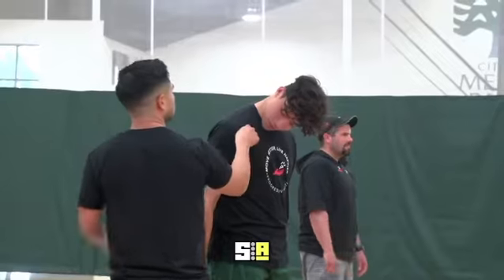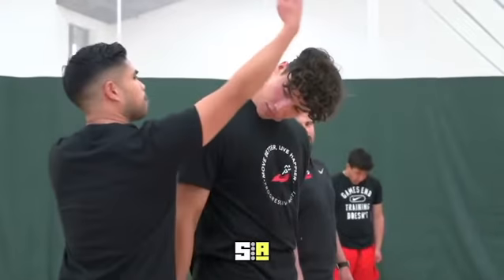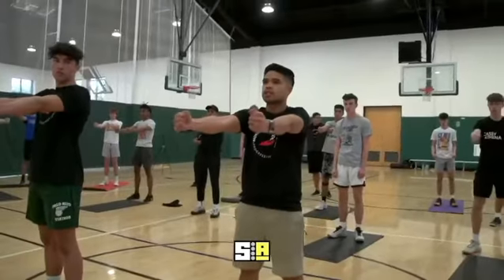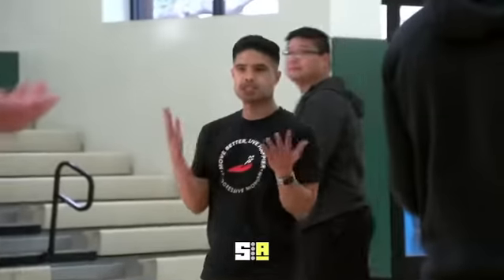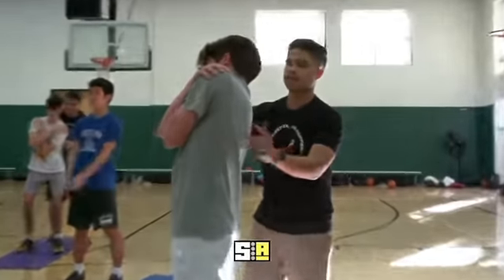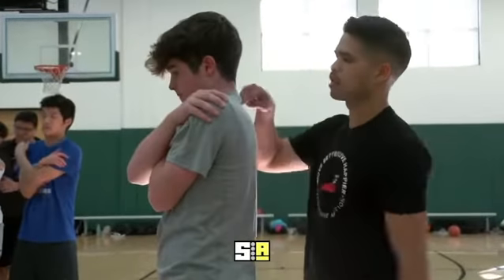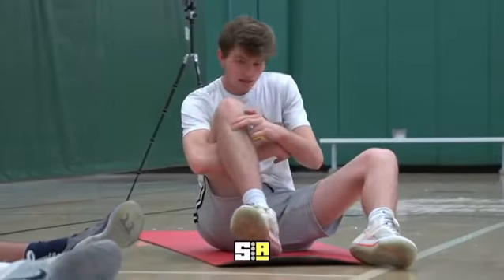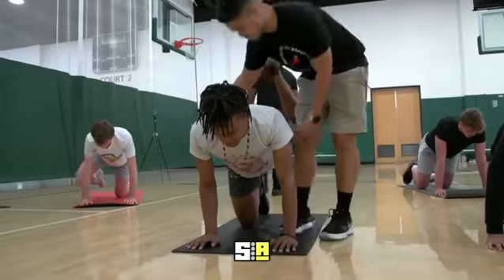Joint Training with S4A Academy